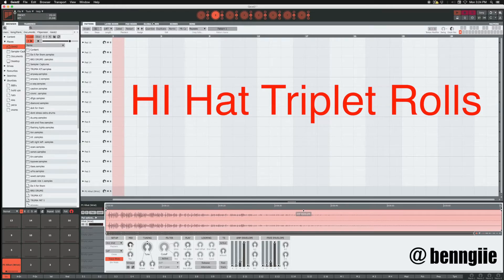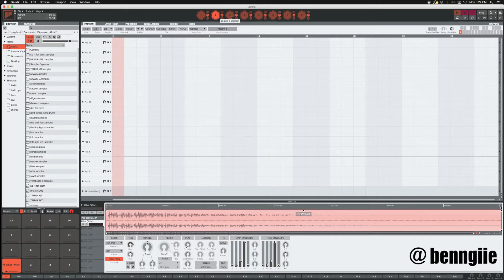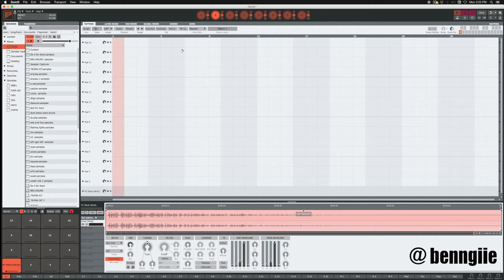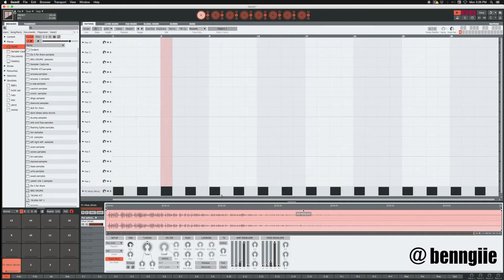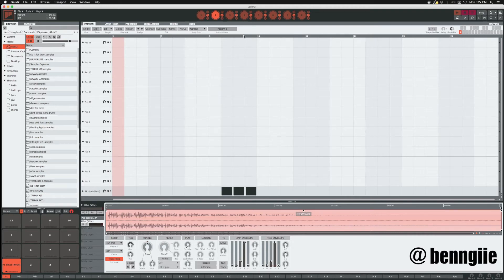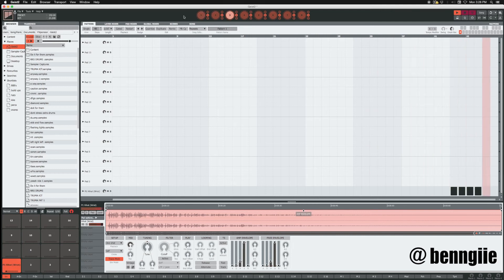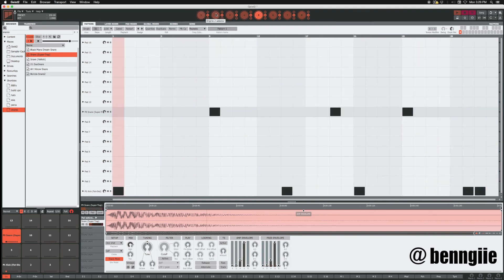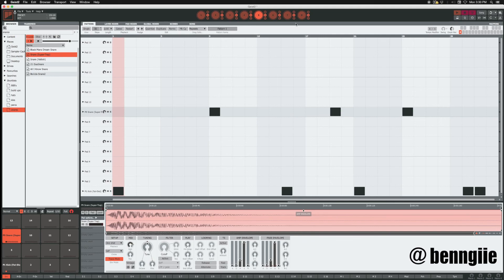Fxpansion Geist 2 triplet notes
a lot of people been asking how to do triplet notes in Geist so heres a way i found to do it.. hope this will help you out. if anyone have another way of doing it please comment so i can try it thanks